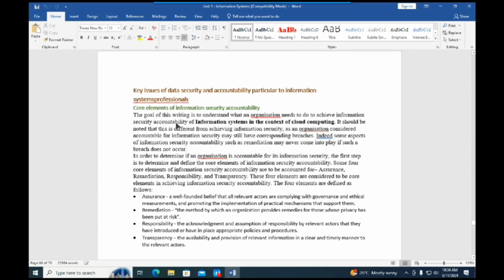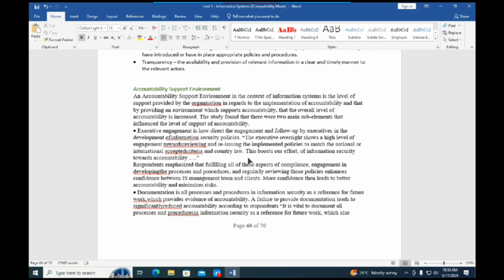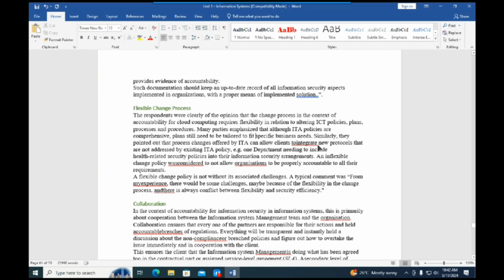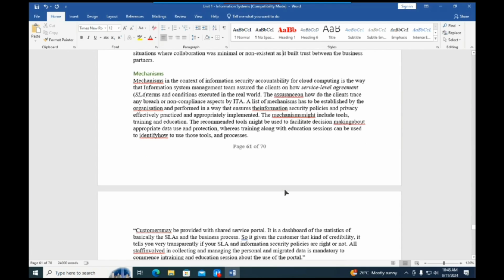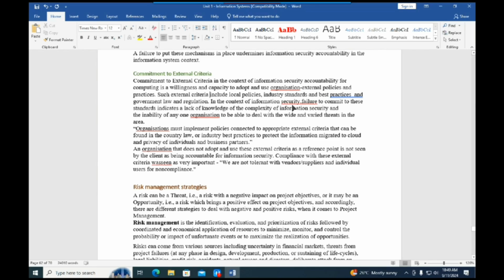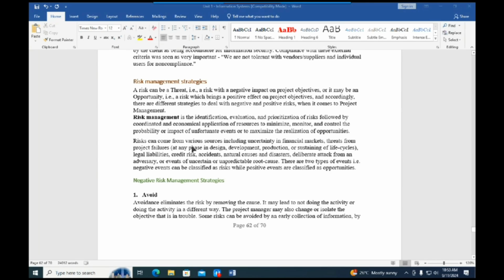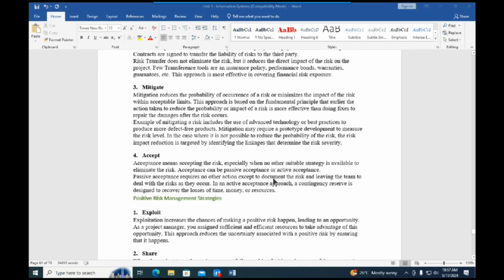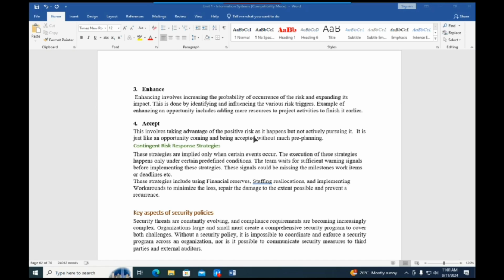Data Security & Accountability in Information Systems Level 4